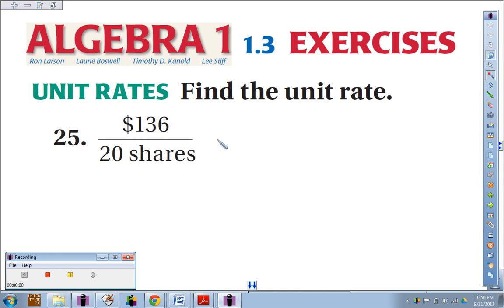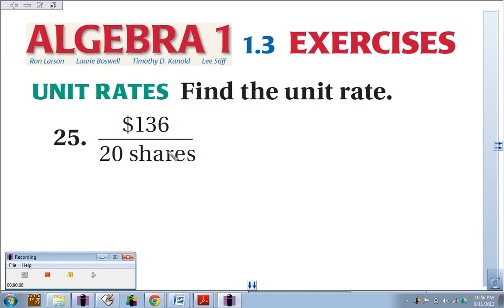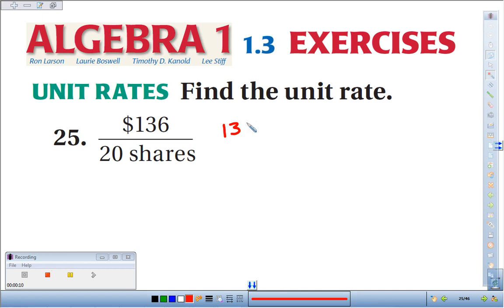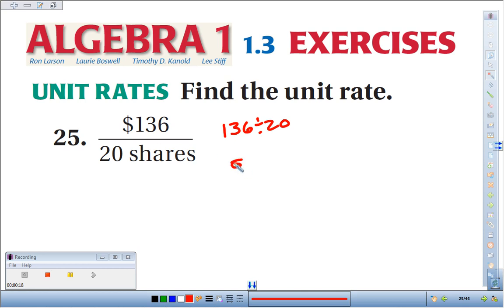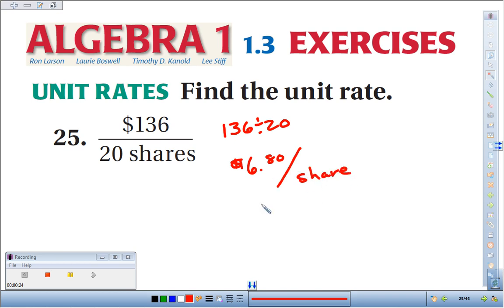1 3 25